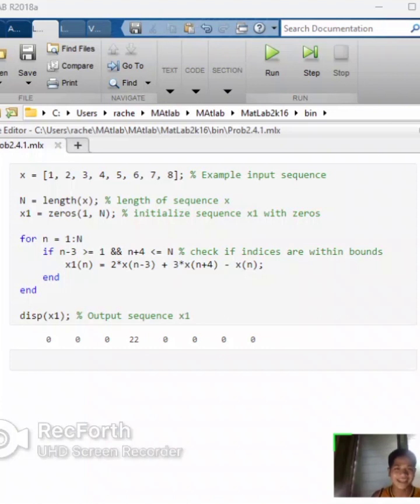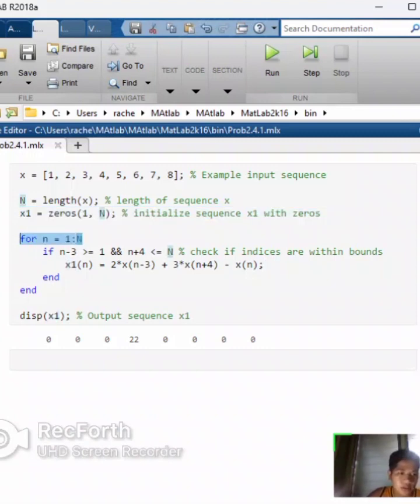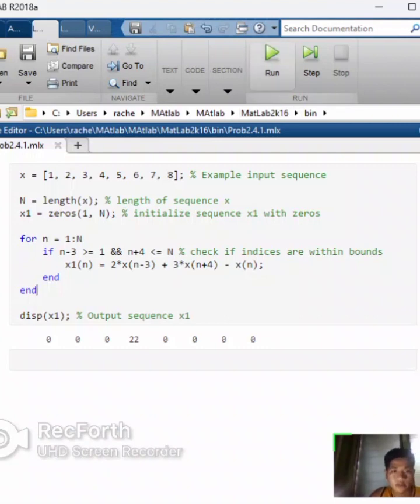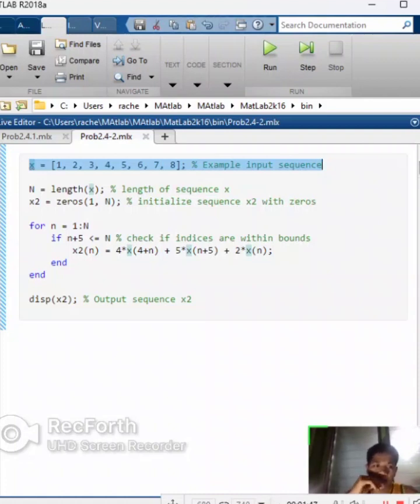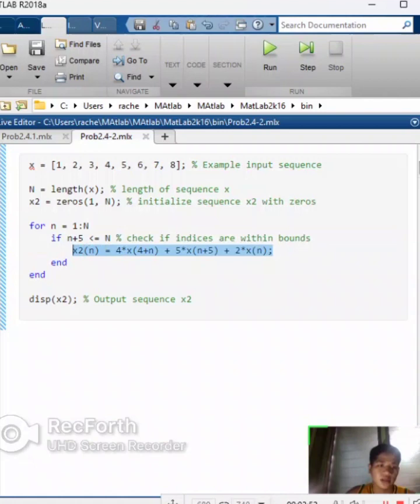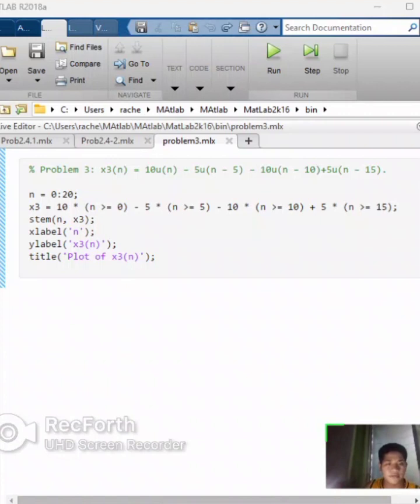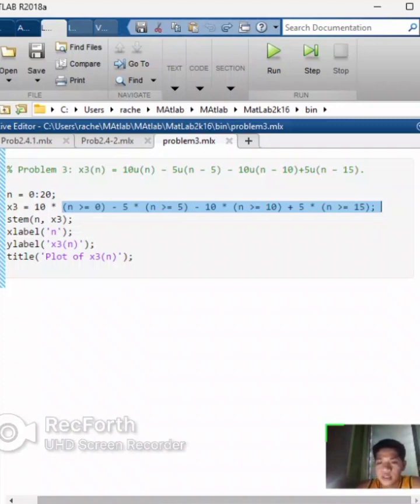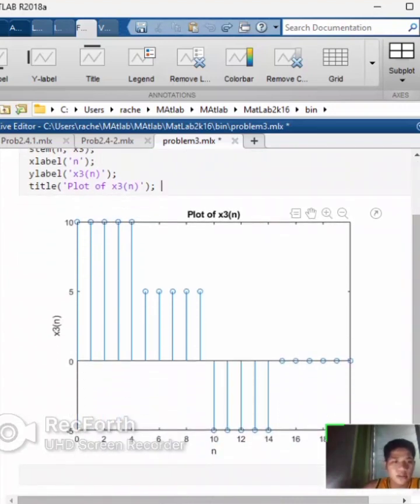CpE 24 | Chapter 2 prob.1,2 & 3 | Christian Calipayan | BSCpE-3A